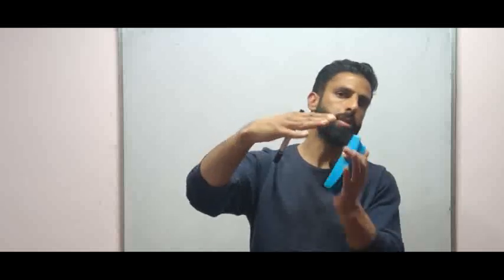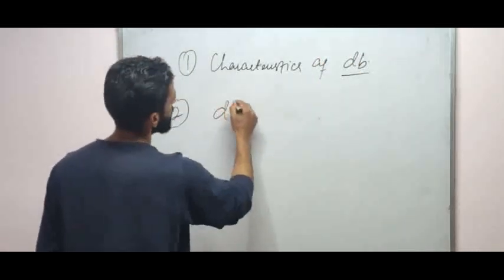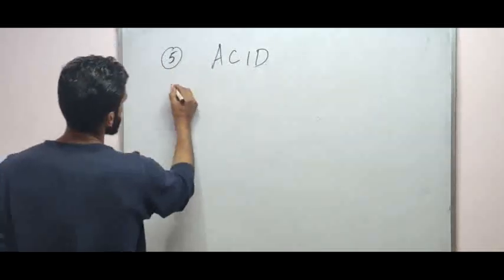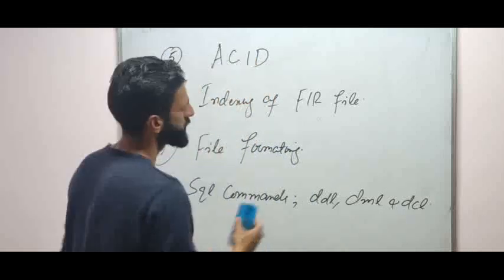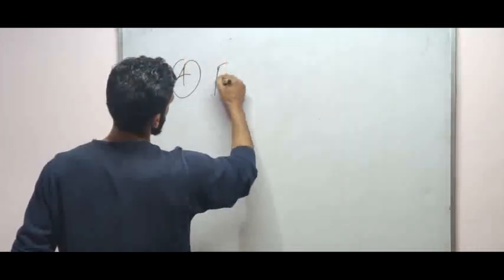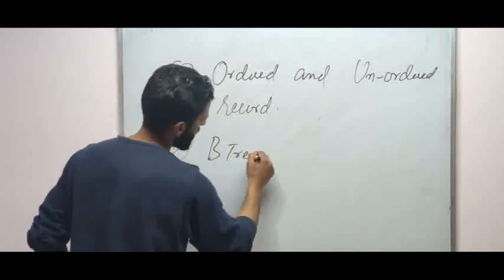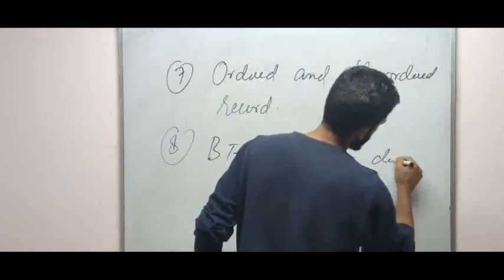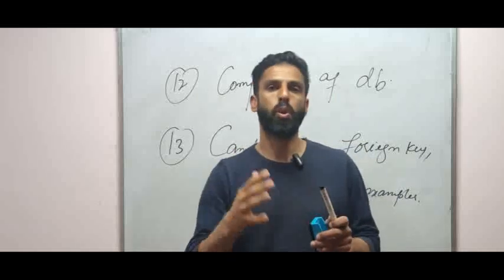Guess paper of Computer Applications| 4th semester| Database management system| Kashmir University